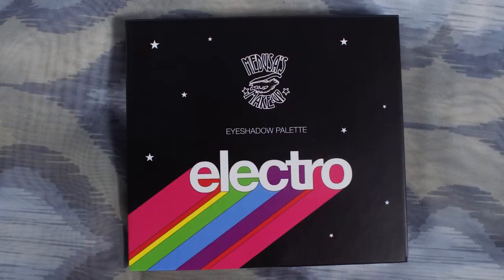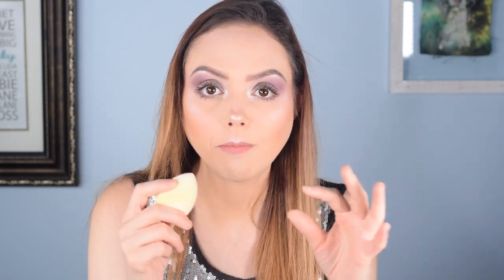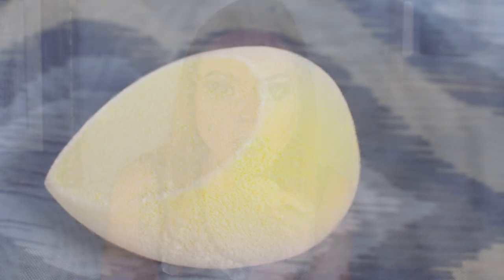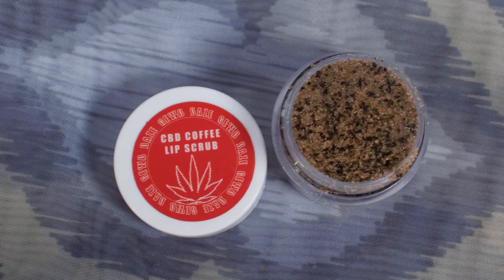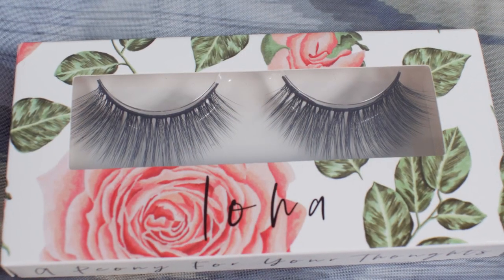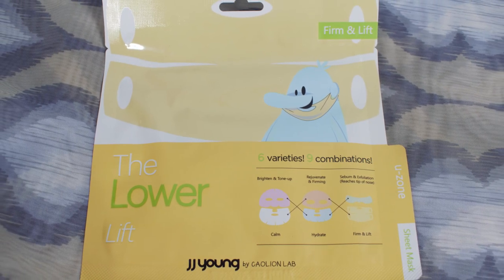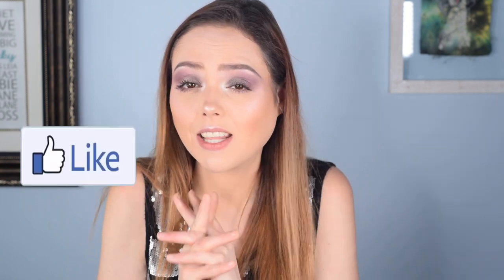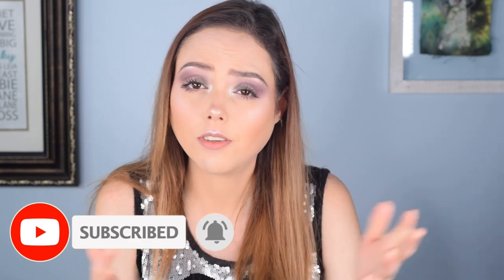CBD PRODUCTS?! | Glow Addict Unboxing June 2020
Today I got a new subscription box to try! This is the Glam Addict Box and it comes with 5 products a month and this month I got a CBD product! We hope everyone is being safe during the Corona Virus pandemic. Remember to stay inside and wash your hands!

Equipment:

Camera: Nikon D3300
Lens: Nikon 18mm - 55mm zoom lens
Audio: Zoom H6 Portable Recorder
Audio: Audio-Technica AT875R Shotgun Mic
Ring Light: Neewer Ring Light Kit